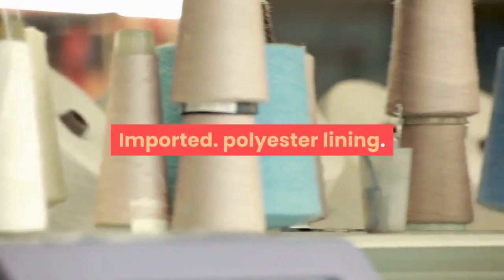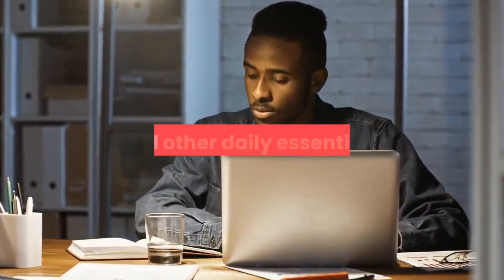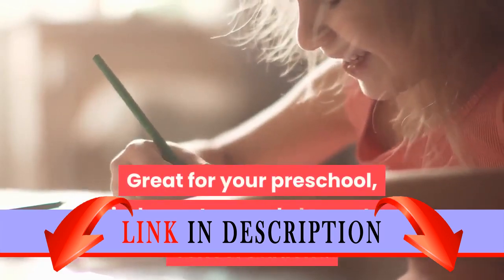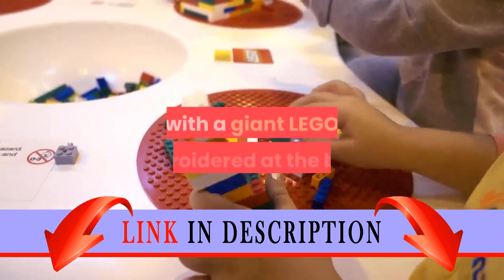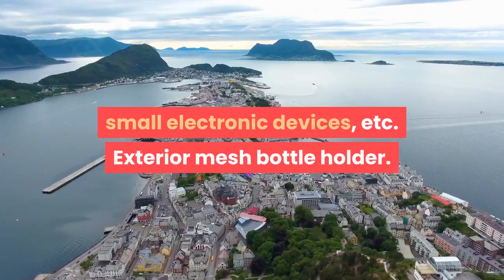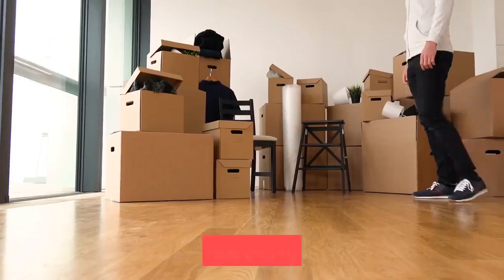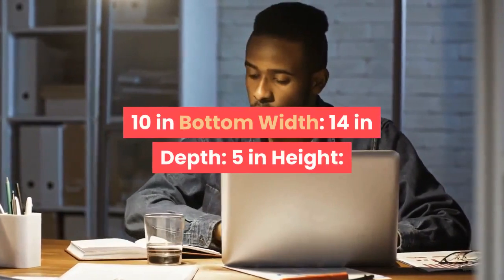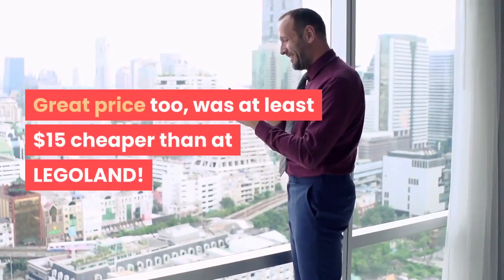LEGO Unisex Minifigure Heritage Classic Backpack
Imported.
polyester lining.
Zipper closure.
Zippered main compartment easily fits a binder, laptop, and other daily essentials.
Durable materials and double stitching make this a backpack built to last.
Fully padded back panel and adjustable shoulder straps ensure a comfortable fit.
1 zippered front pocket for organization.
Classic LEGO Minifigure Design.Built with durability and classic style, the LEGO® Minifigure Heritage Classic Backpack will be their favorite schoolbag for years to come. Great for your preschool, kindergarten, and elementary school student. Large backpack crafted from a high-quality and resilient recycled polyester fabrication. Minifigure emoticon print featured throughout with a giant LEGO embroidered at the back. Spacious main compartment can hold books, clothes, or other daily essentials. Front zipper pocket is perfect for pencils, markers, glue sticks, keys, small electronic devices, etc. Exterior mesh bottle holder. Custom brick zipper pulls. Padded and adjustable shoulder straps are contoured and offer a custom fit. Adjustable sternum straps for comfortable and secure placement. Padded top carry handle. Reflective taping. 100% recycled polyester. Spot clean. Imported. Measurements: Laptop Compartment: 10 in Bottom Width: 14 in Depth: 5 in Height: 17 in Strap Length: 24 in Strap Drop: 12 in Weight: 13 oz Review: Excellent quality! My son loves his big boy backpack! Great price too, was at least $15 cheaper than at LEGOLAND!